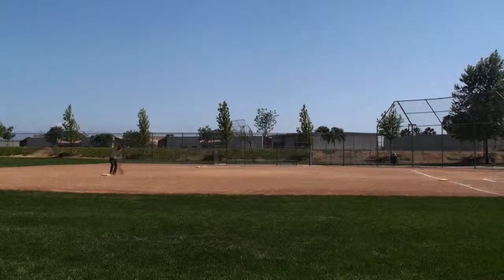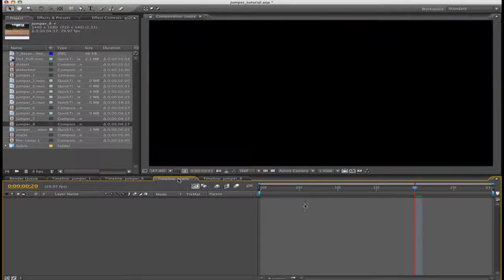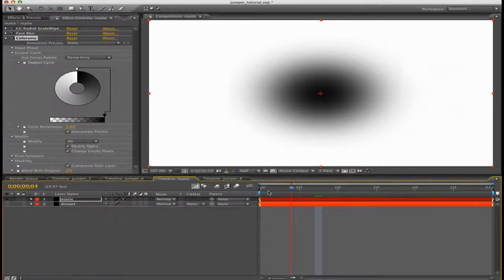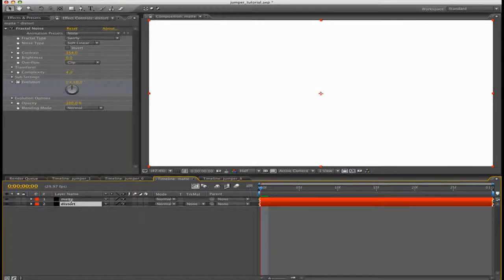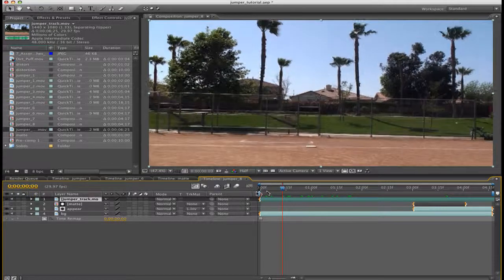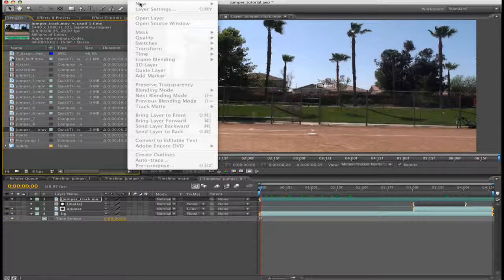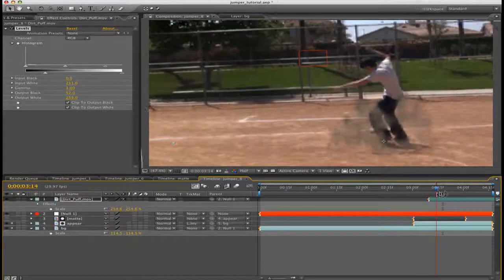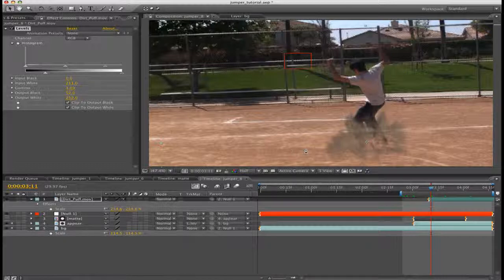How to Recreate the Jumper Effect - Adobe After Effects Tutorial by Daniel Reynolds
Recreating the Jumper Effect - Adobe After Effects Tutorial

In this great tutorial Daniel will take you though the techniques and tools used to recreate this cool "jumper effect". Hope you guys enjoy !